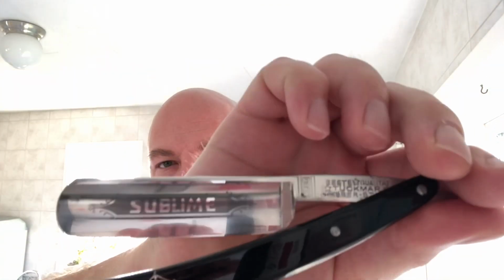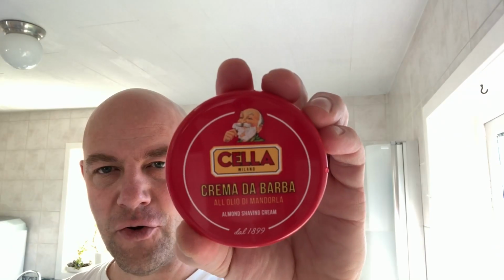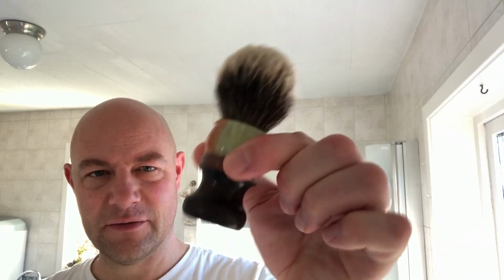21 November 2021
Cella soap
Geoff Anderson brush
Tuckman Sublime razor
Stetson aftershave